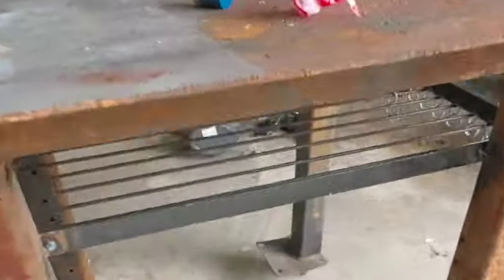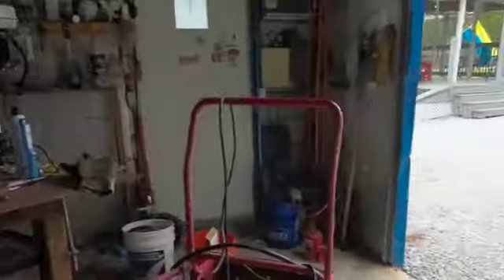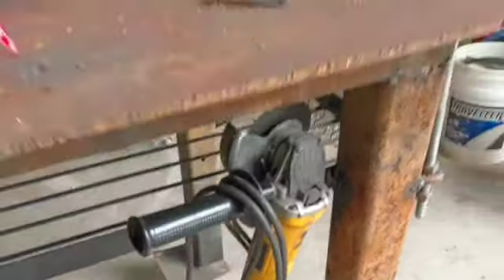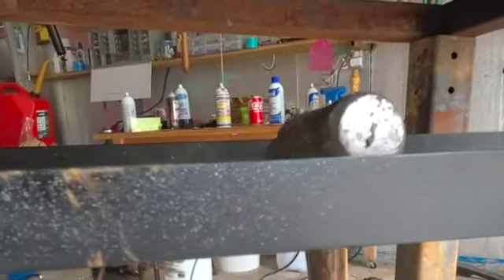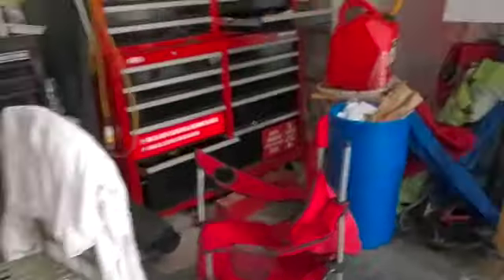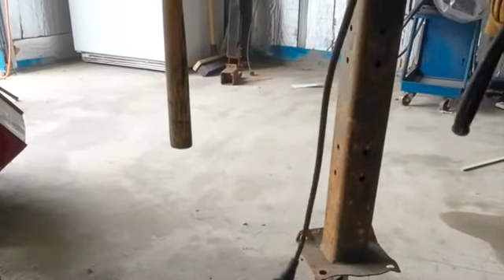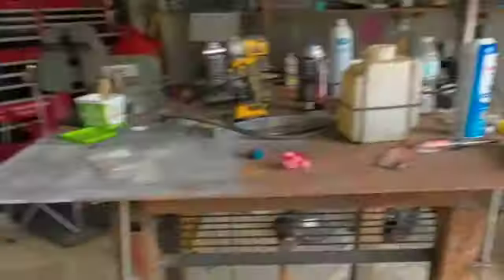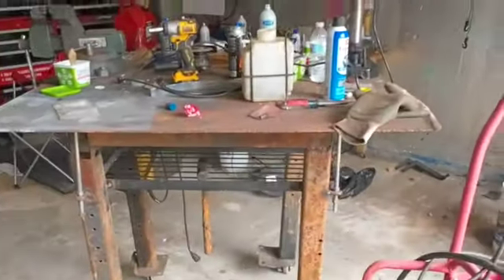Welding Table Grinder Hammer Rack Weld in